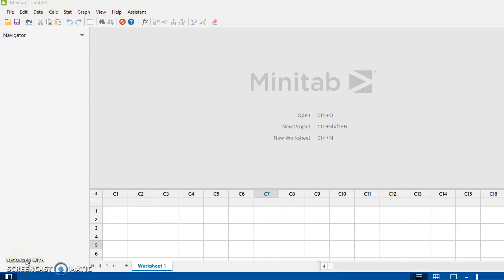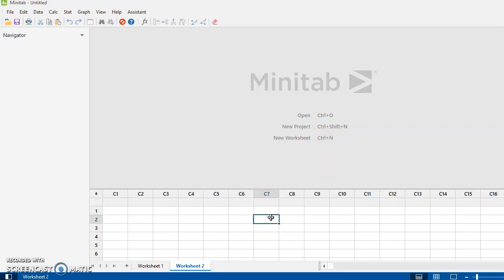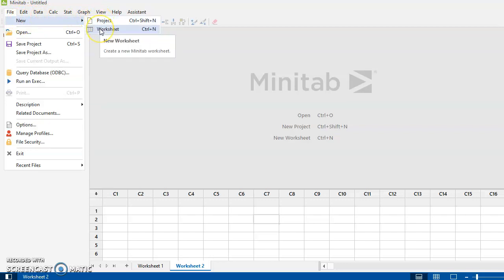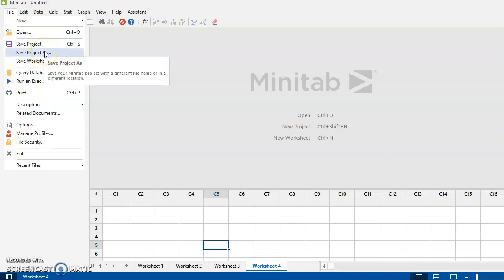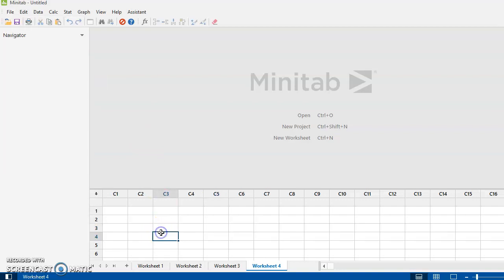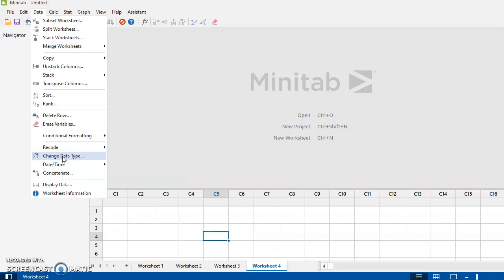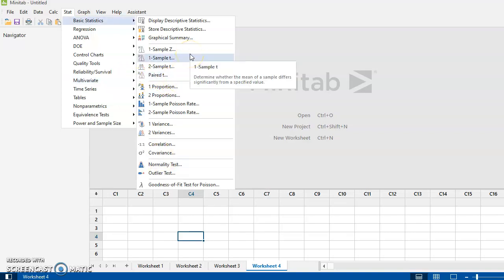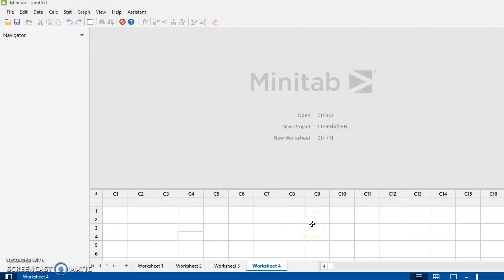MIPG 4105- Intro to Minitab 19 (Part 1)